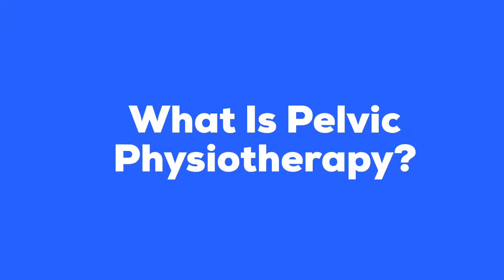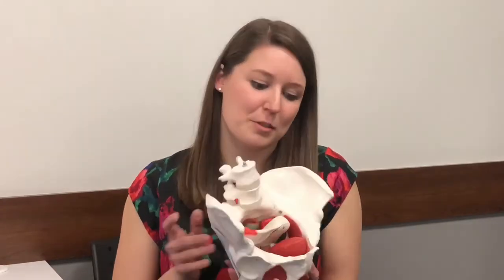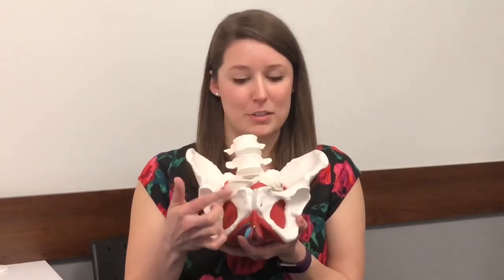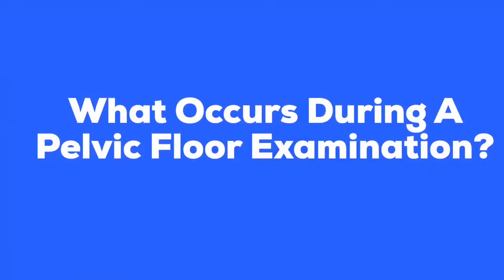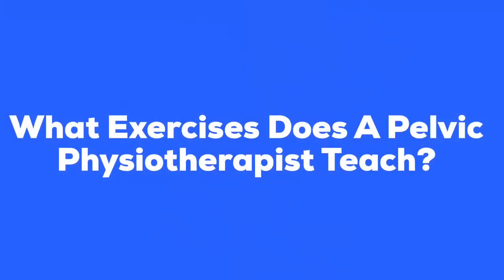Pelvic Floor Physiotherapy Downtown Toronto What is Pelvic Physiotherapy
Looking for Skilled and Experienced Pelvic Physiotherapists in Downtown Toronto? Well then look no further. Rebalance Sports Medicine offers expert pelvic physiotherapy services and access to a diverse and knowledgeable team of sports physicians, chiropractors, massage therapists, pilates instructors and so much more.

Physiotherapists are university trained primary care health professionals that help people move and function at their highest potential. Pelvic physiotherapists have specialized training and coursework that allows them to assess and treat the pelvic floor musculature utilizing internal and external techniques. The pelvic floor muscles provide structural support to the pelvis and internal organs and are involved with continence and sexual function.

Pelvic physiotherapy can be very helpful if you are experiencing chronic back pain or pelvic girdle pain, incontinence, pelvic organ prolapse, post-partum issues, bowel dysfunction, pain with sex, prostate issues, post-surgical management in addition to many more. Just ask to see if we can help you.

The pelvic physiotherapists at Rebalance Sports Medicine are passionate, creative and are highly skilled. The have a thirst for knowledge and stay up to date in the constantly evolving field by taking continuing education courses. Our pelvic floor physios will conduct a thorough assessment so that they can target the root issue of your problem. They want to ensure that you feel better and stay better. You will learn about your body and develop a good sense of body awareness with our skilled pelvic floor physiotherapists. This video helps you understand what pelvic physiotherapy is and how it can help you. To book your pelvic physiotherapy assessment at our downtown Toronto facility, give us a call.

Rebalance Sports Medicine
110 Yonge Street #905
Toronto, Ontario M5C 1T4